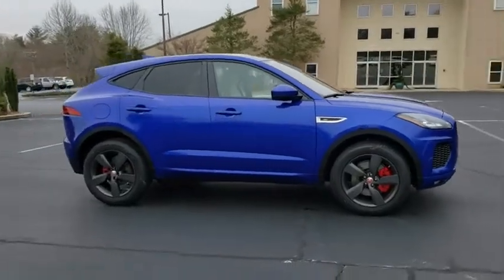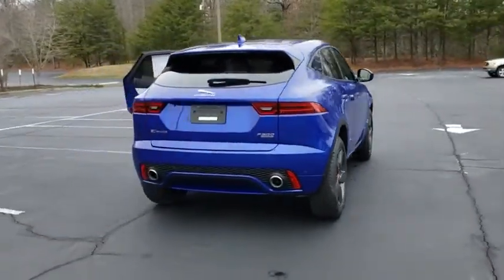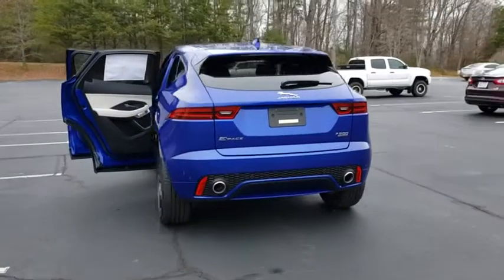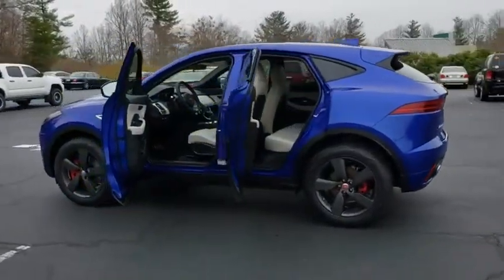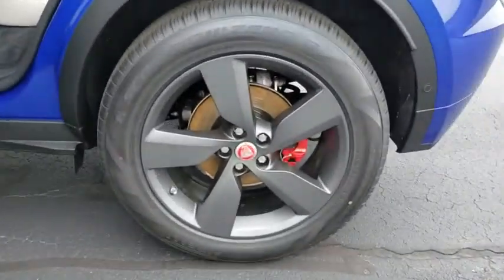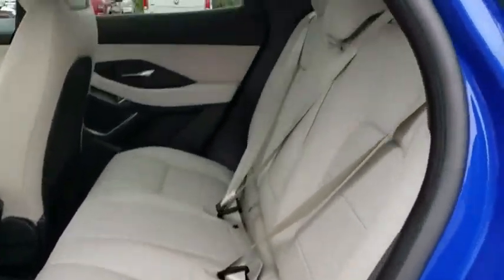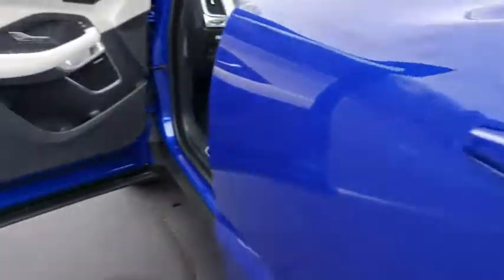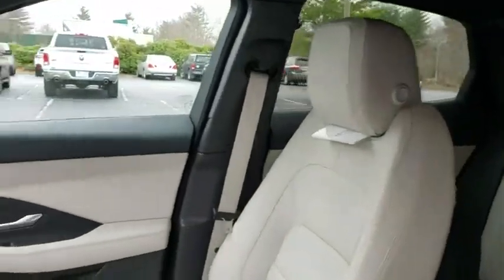2019 Jaguar E-PACE Fletcher, Hendersonville, Waynesville, Marion, Asheville, FL K1Z51564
Caesium Blue Metallic New 2019 Jaguar E-PACE available in Asheville, Florida at Jaguar Land Rover Asheville. Servicing the Fletcher, Hendersonville, Waynesville, Marion, FL.
2019 Jaguar E-PACE R-Dynamic SE - Stock#: K1Z51564 - VIN#: SADFL2GX8K1Z51564